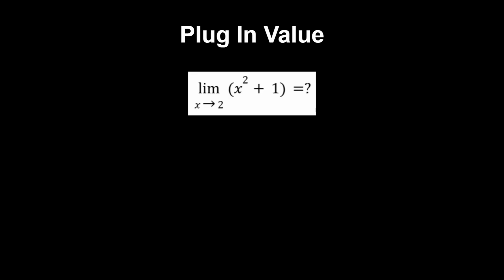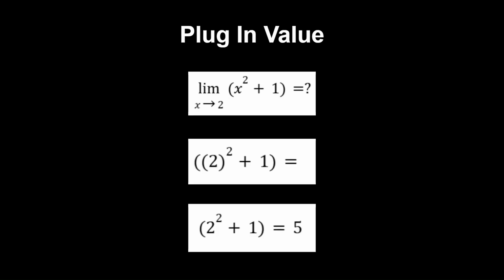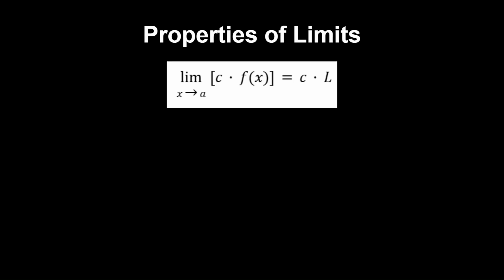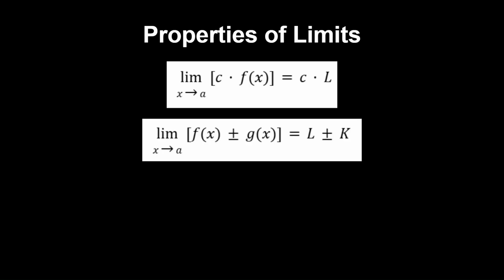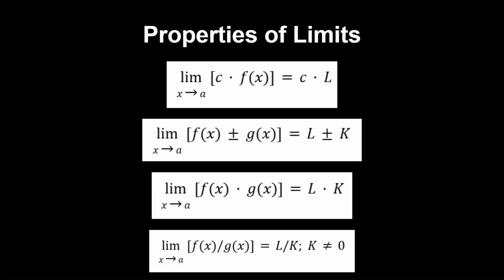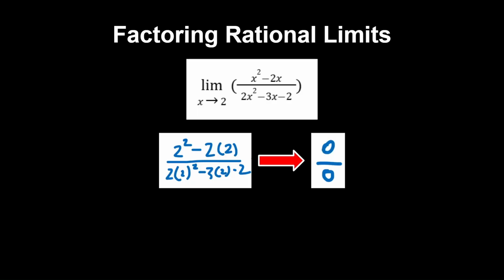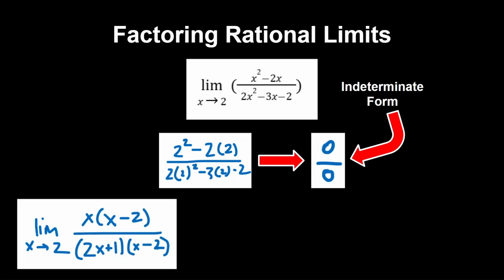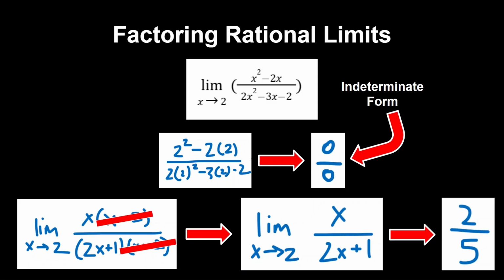Calculus Lesson 1.2: Evaluating Limits Analytically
This is the second video of the first unit of a typical calculus course. This video teaches you how to evaluate a limit in a few basic ways, and some techniques that you can use when dealing with more complex limits.